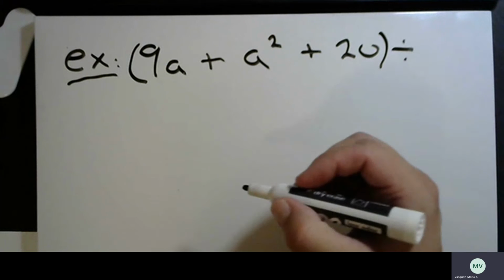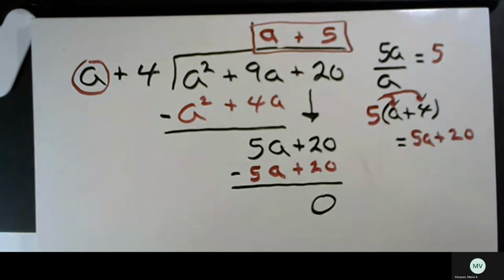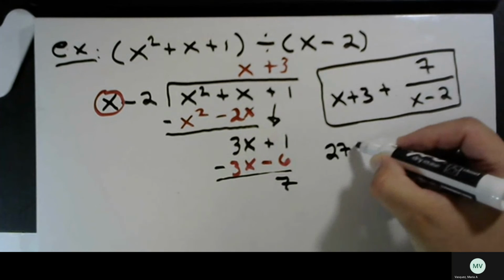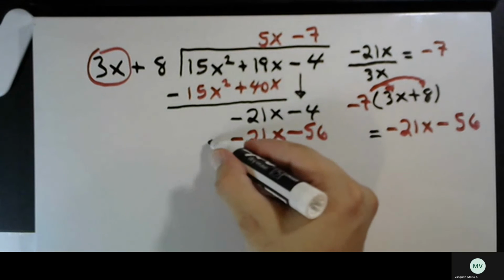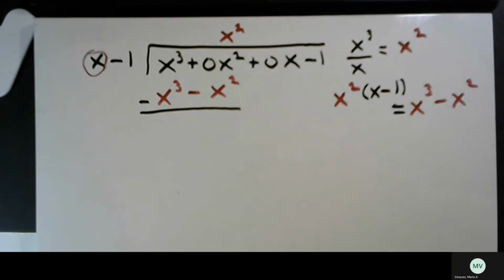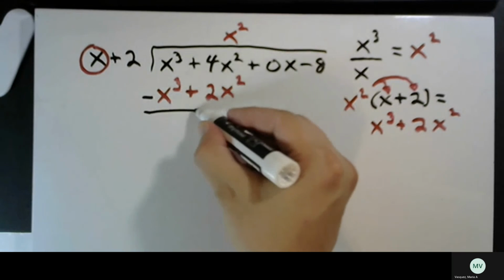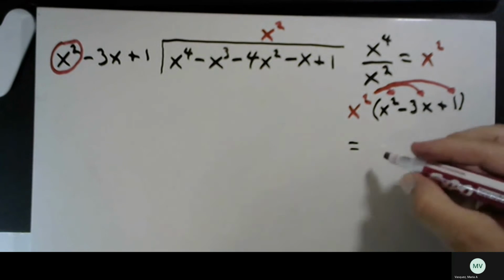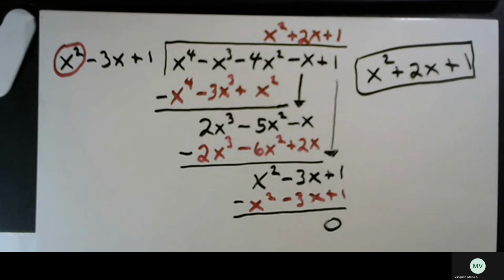Basic Algebra Lecture: 4/26/21